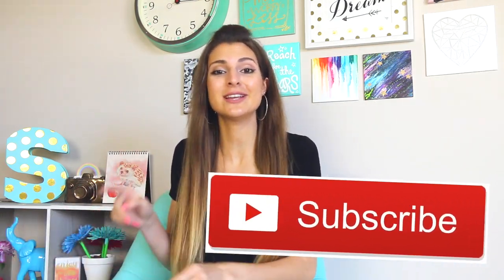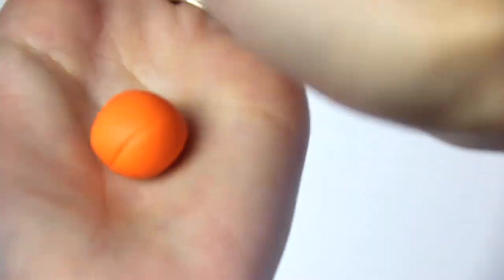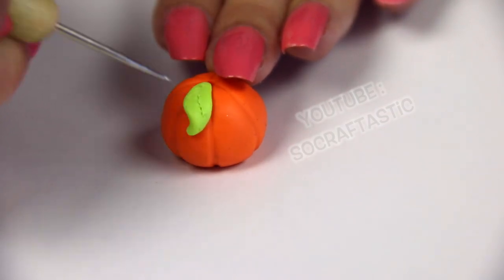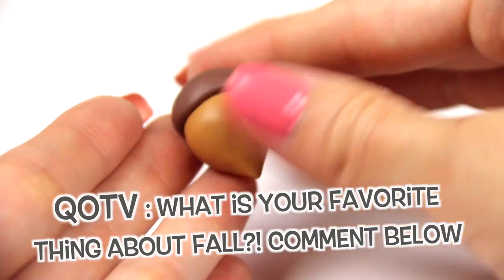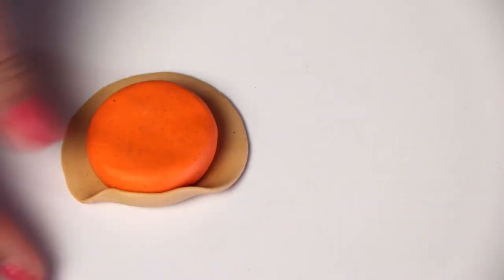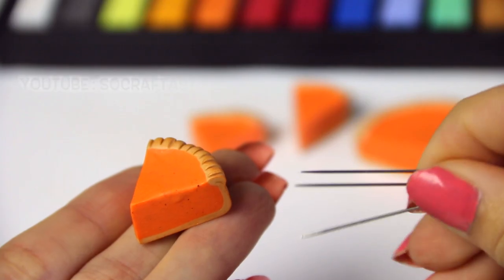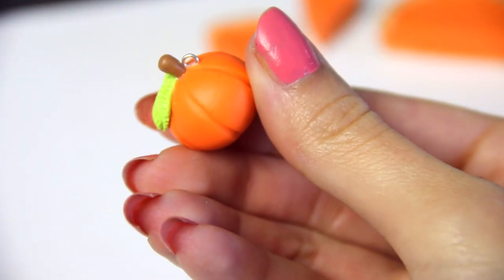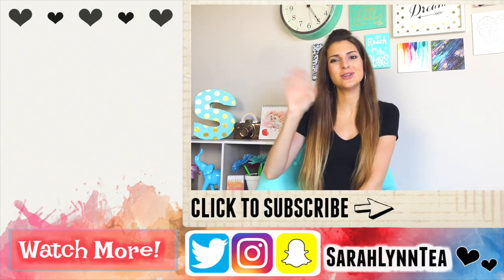DIY POLYMER CLAY MINI CHARMS for FALL - How To | SoCraftastic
Make the cutest DIY mini charms for autumn! Today I'm making adorable, kawaii charms with polymer clay. (Yes, they're so cute I had to use all the synonyms possible. haha.)
 👍Thumbs up if you want to see more polymer clay how-to videos here on SoCraftastic!

: : : SEND ME MAIL : : :
Sarah Takacs